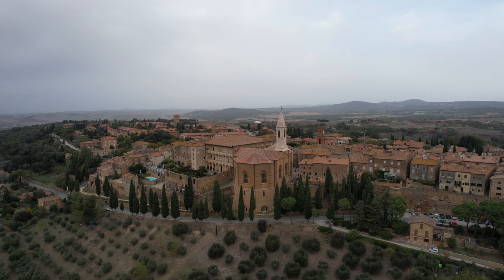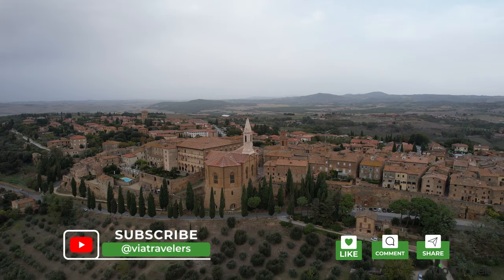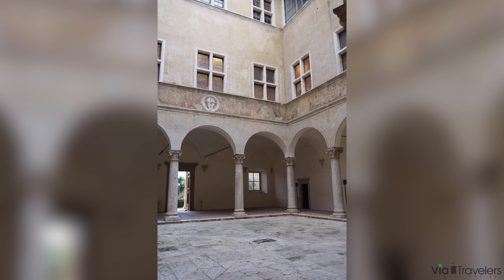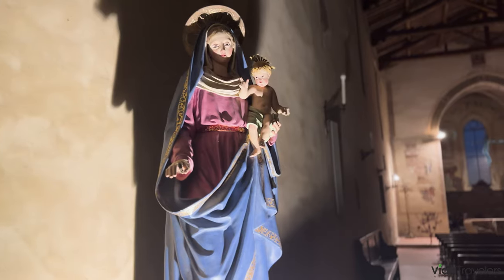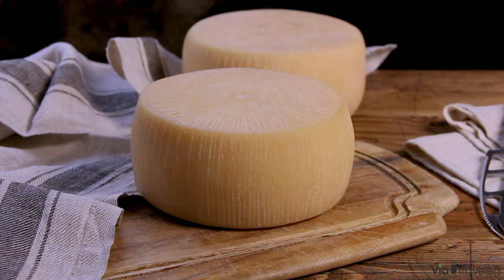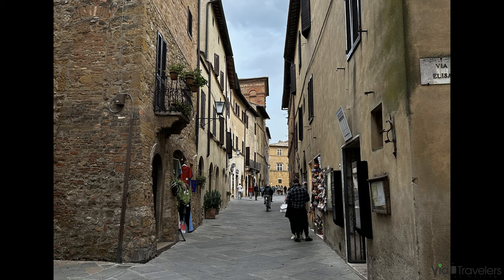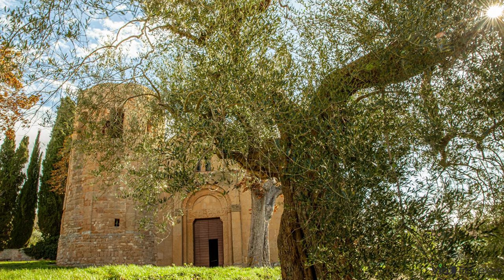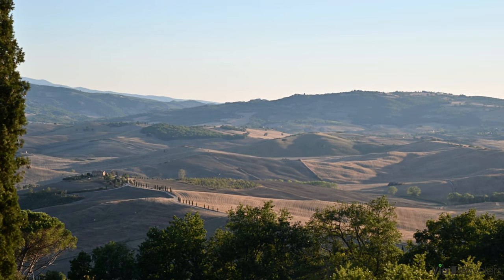Top 10 Things to Do in Pienza, Italy - Travel Guide [4K HD]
Join us as we wander through the historic streets of Pienza, nestled in the heart of Tuscany. From breathtaking views of the picturesque countryside to indulging in delectable local cuisine, Pienza has something for everyone.

Immerse yourself in the rich history and breathtaking architecture as we visit historic sites such as the majestic Pienza Cathedral and the Palazzo Piccolomini. Discover the fascinating stories behind these landmarks and admire their stunning beauty up close.

Food lovers, rejoice! We'll also indulge in the delectable flavors of Pienza's world-renowned cheeses, including the famous pecorino. Join us as we visit local artisans and learn about their traditional cheese-making techniques passed down through generations.

But it doesn't stop there. Prepare to be enchanted by the rolling hills and scenic landscapes surrounding Pienza. We'll take you on a mesmerizing journey through the Val d'Orcia, where you can soak in the beauty of vineyards, olive groves, and fields of vibrant wildflowers.

Whether you're a history enthusiast, a foodie seeking culinary delights, or someone who appreciates natural beauty, Pienza has something for everyone. So sit back, relax, and let us guide you as we uncover the top ten things to do in this enchanting Italian town.

CONTENTS INCLUDED
0:00 Intro
1:06 Piazza Pio II
1:44 Palazzo Piccolomini
2:41 Duomo
3:16 Local Pecorino Cheese Farm
3:58 Corso Rossellino
4:31 Pottery Workshops
5:02 Via Dell'amore
5:41 Pieve Di Corsignano
6:21 Outro

Code:MB0123Q7MYTWQ6O